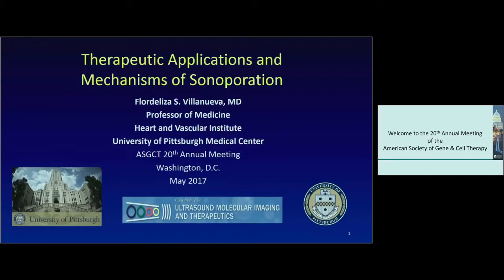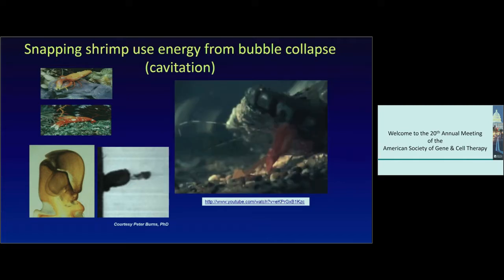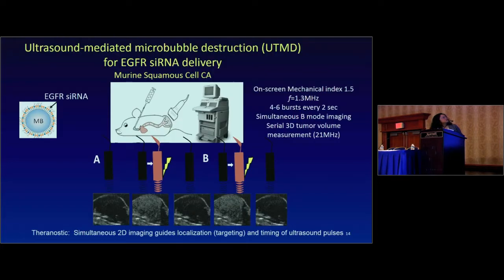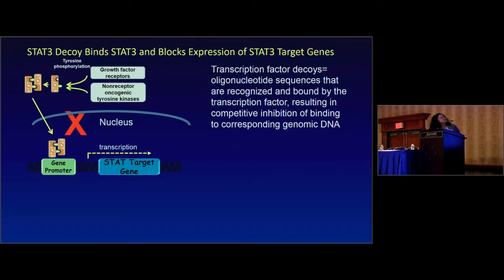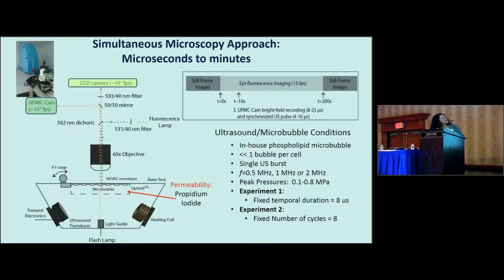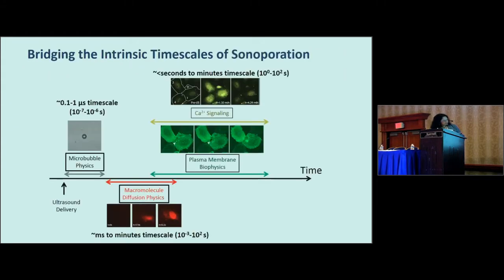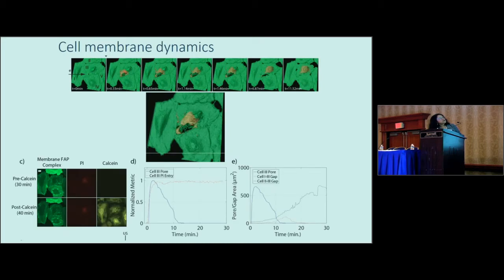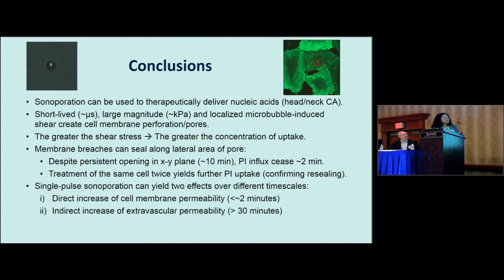Scientific Symposium 105 Physical Vector Delivery for Immunotherapy Organized by the Physical Del